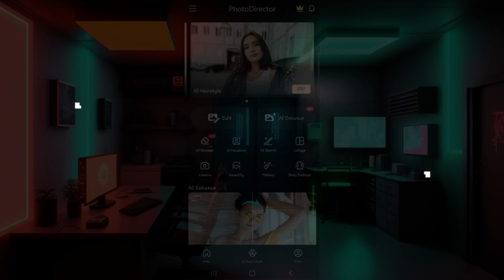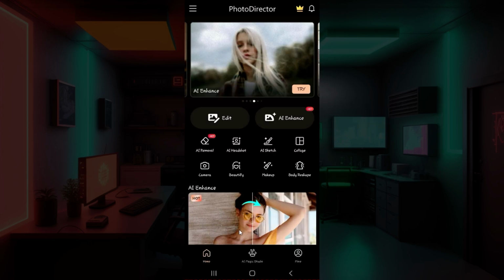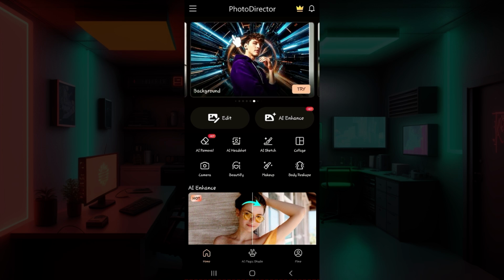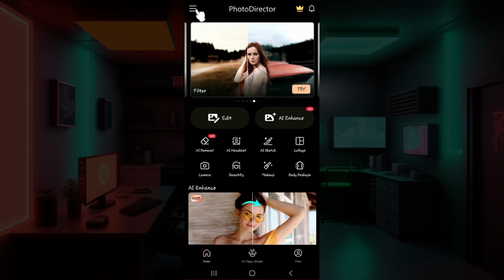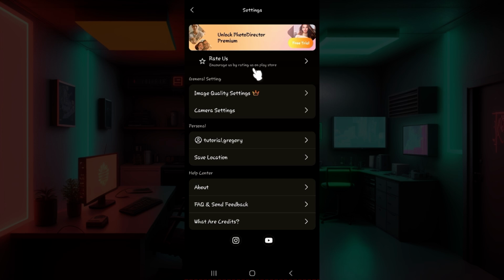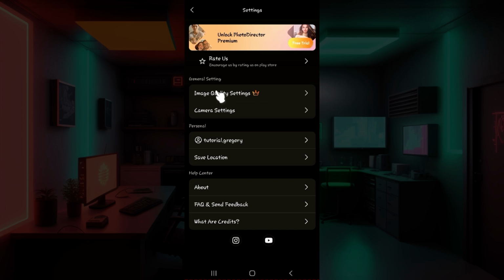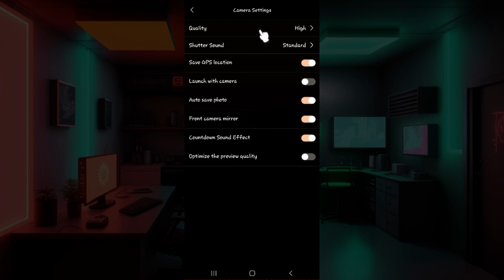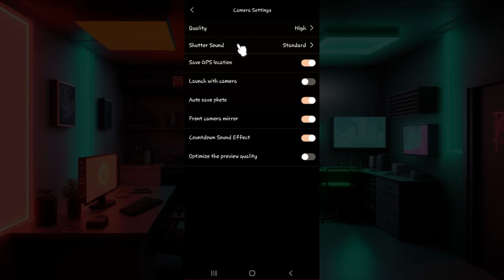How to Edit Camera Settings on PhotoDirector AI (2024)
In this tutorial, I’ll show you how to change camera settings in PhotoDirector. You’ll learn step-by-step how to adjust your settings for the best results in your photos. Whether you want to improve your focus, exposure, or other settings, this video will guide you through the process.
Let me know if you have any questions or if there's anything else you'd like to learn about!